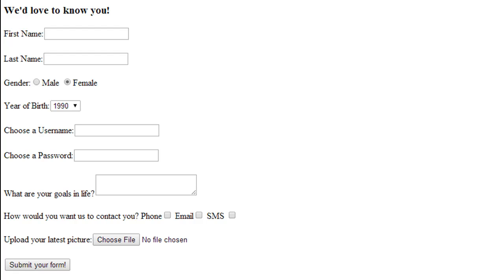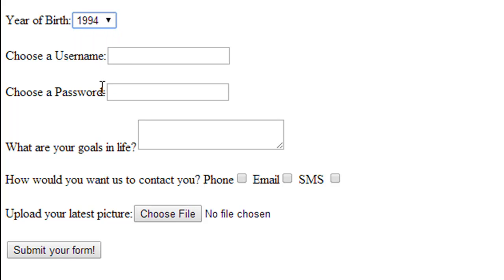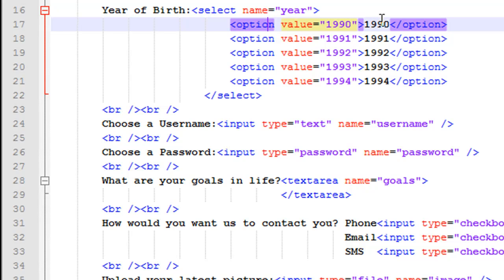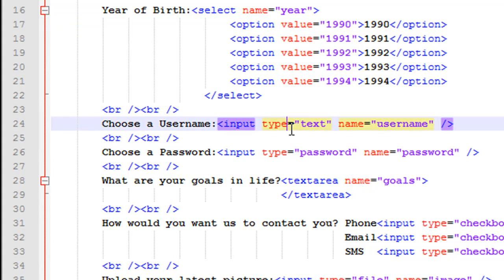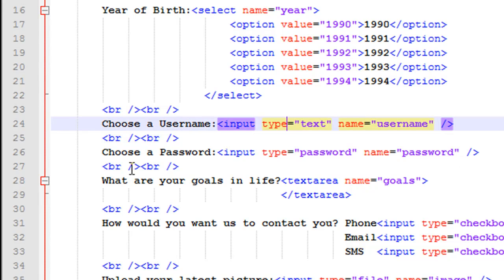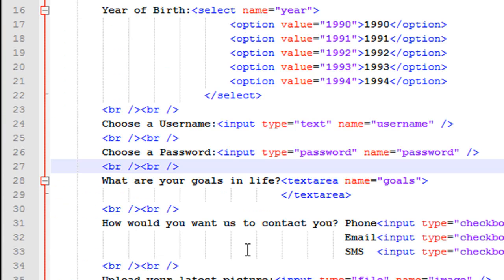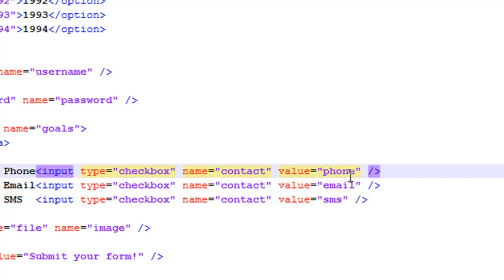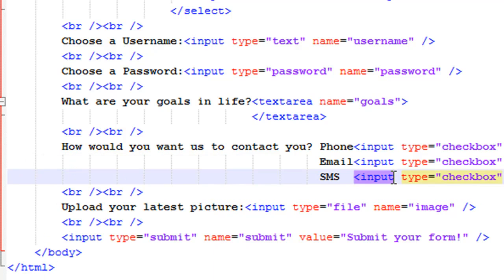HTML Tutorial - 27: Forms (Part-2)